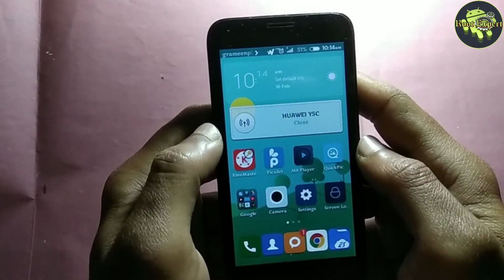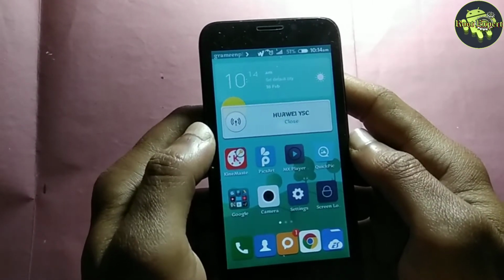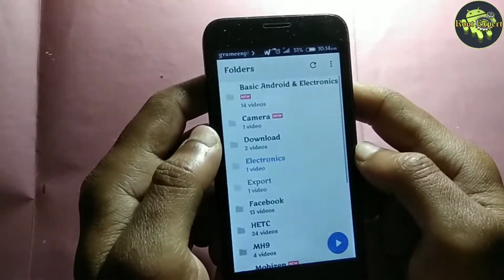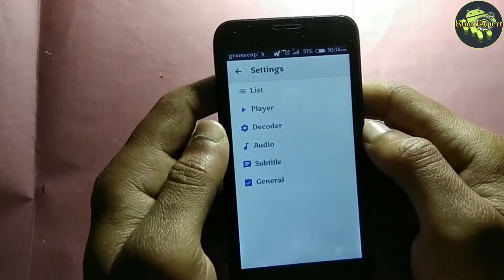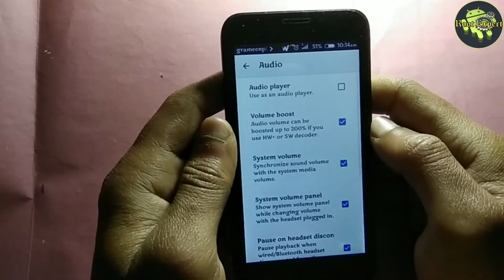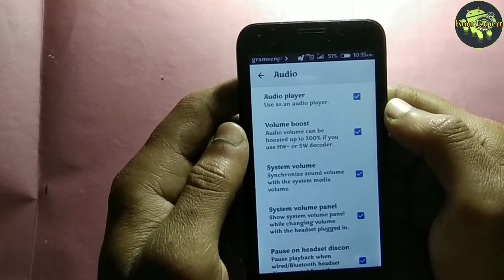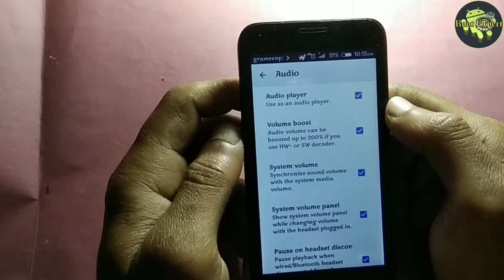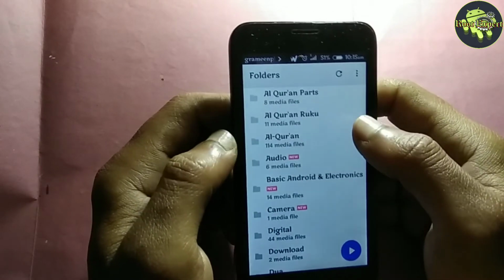How To Use MX Player As An Audio Player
Welcome to a new video of my Youtube Channel Root Expert. This video is about How To Use MX Player As an audio player. In this video Tutorial I showed you the using process of mx player as an audio player. So watch the video and use MX Player As an audio player. Enjoy the hidden features of MX Player.